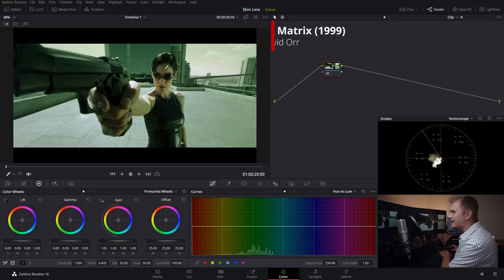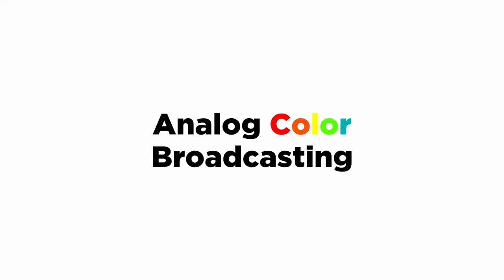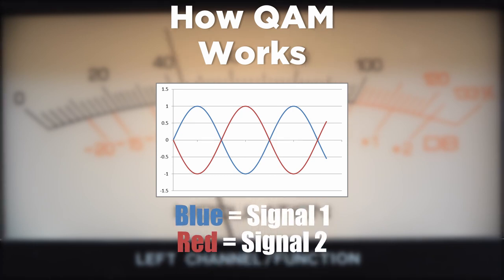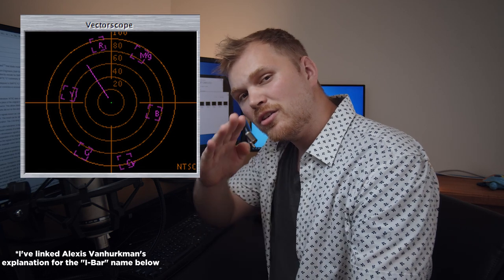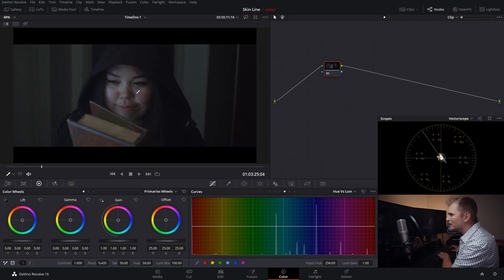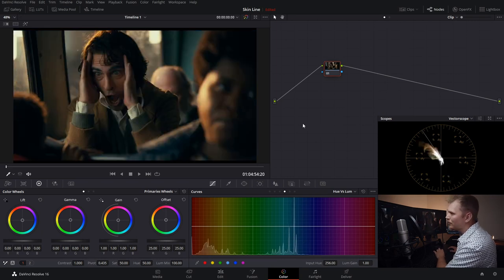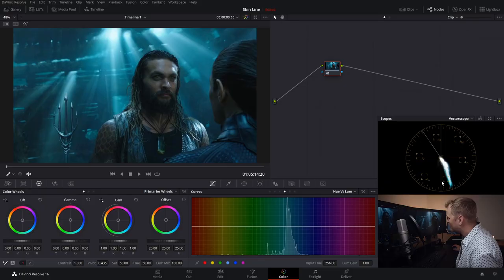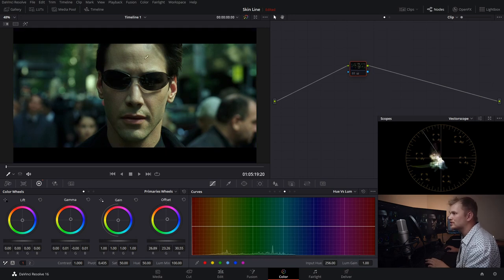This is not the Skin Tone Line - Color Grading Tutorial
Whether you're using Premiere Pro, DaVinci Resolve, or Final Cut Pro in scopes they all have a skin tone line for the Vector-scope which may not mean what you think it means.

Notes:
This is a controversial topic in color grading and people have differing well founded opinions. The intent of this video is to show the history of this tool and hopefully showcase that while a helpful resource it's not a rule. You skin tone does not have to sit on this line. Under white light conditions with neutral grading it could, but one of the great things about people is we all have our own unique  characteristics and this can also come down to skin.

Also if I could fit more words on the Thumbnail without it looking too busy I would say "Stop using this as a rule". It's a great guide for helping you know if you're in the right ballpark especially if you don't have a color accurate monitor. I touch on this at the end of the video.

Learn more about the Vectorscpoe: Pages 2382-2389 of the DaVinci Resolve Reference Manual which can be found in the help tab of Resolve

Gear I use:
Computer Specs:
Monitor - Eizo CG2420